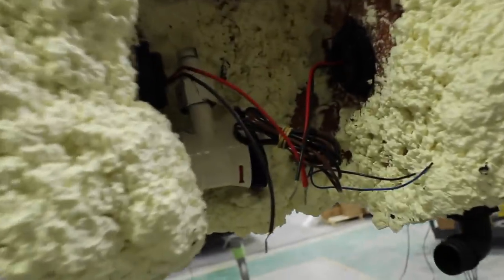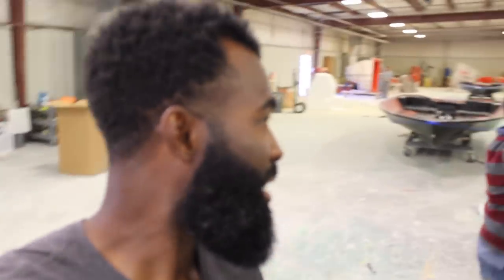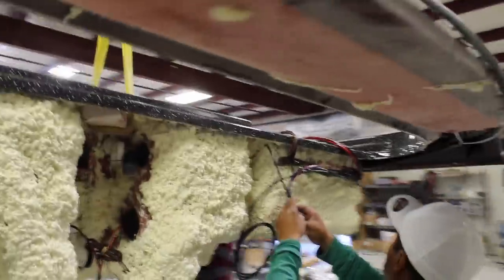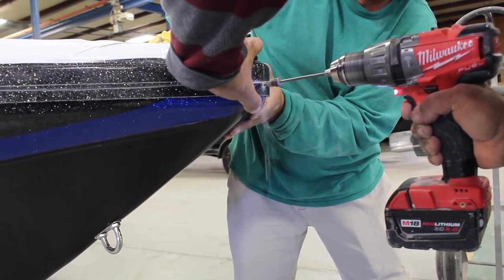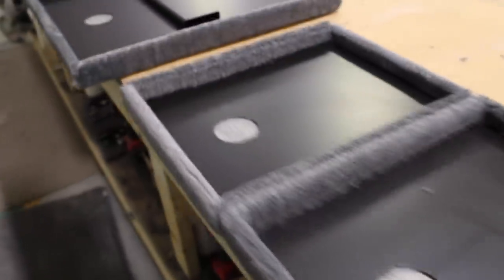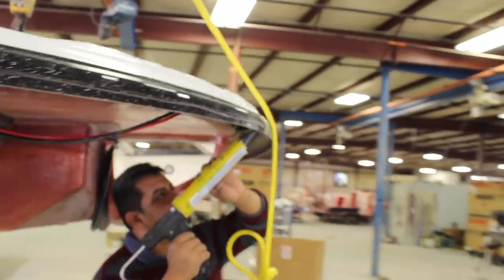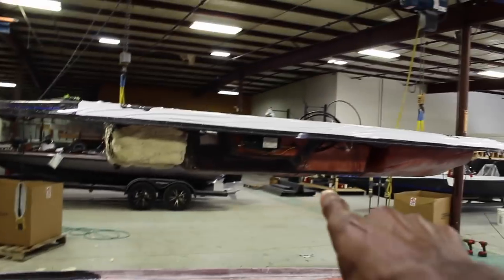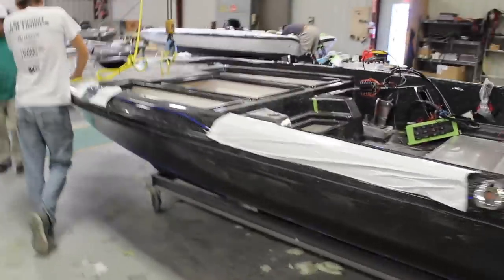The Most Important Step in Building a Bass Boat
This year I'm documenting the entire boat build process of my Falcon 205.  Each time I've taken my boat to the water I've found something else I liked about it more and more with each visit to the lake. The process of building a fiberglass boat is fascinating that I wanted to share the event with you here.  Since the build is about a 1 week long process I'll split the vlog in to several videos highlighting a different aspect of the boat each time.  I hope you find it valuable for your boat search!

Check a dealer out for info DEALERSHIP CONTACT EMAILCONTACT PHONE WEBSITE1 7 Rivers Marine ; (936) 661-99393Buck's Island (MarineONE Corporation) ; Marine(Ed Cheek Marine, Inc)6 Dry Creek Harbor (DDS Investments) ; Trike & Marine ; J and J Knot Marine (Emgrace Outdoor Recreation LLC) (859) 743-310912 Marine 360 ; Marine Outlet ; (386) ; (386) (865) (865) ; (843) ; Parts2@(843) ; (865) ; (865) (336) @rockoutdoors.com (336) Portal ; (573) ; 20 Stillwater Marine Tims Ford ; ; ;15Norris Lake Boat Center CentralGeorgiaMarina.comCentral Georgia Marina

Be sure to comment with any questions about Falcon boats.  We will try to answer them as they come through!